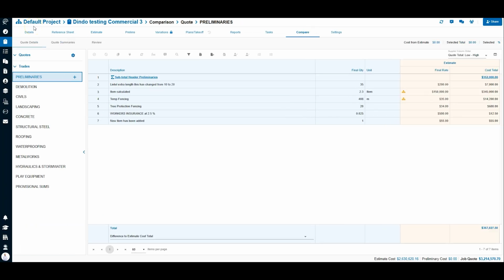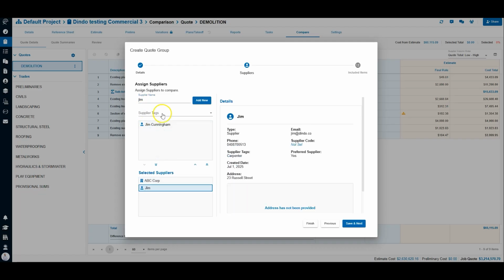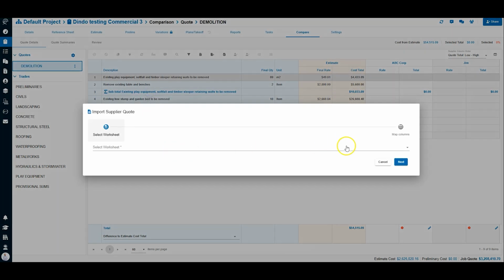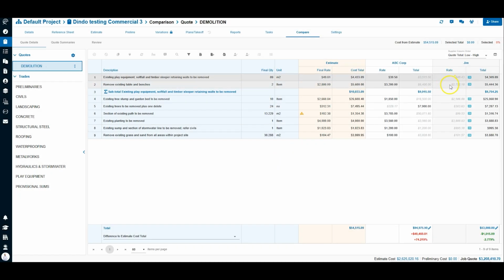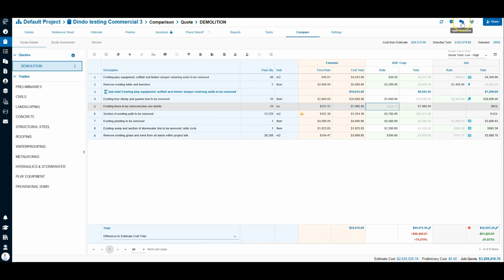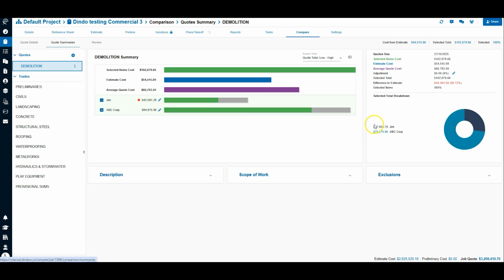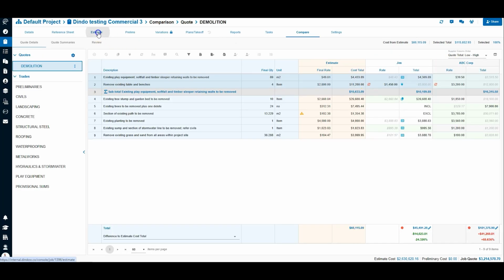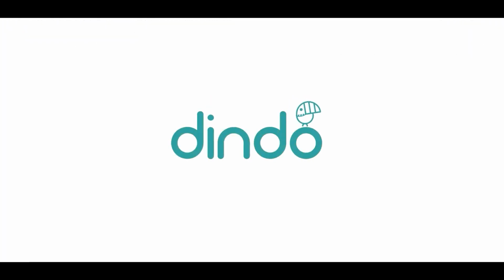Dindo Compare - Subbie and Supplier Comparison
Dindo Compare introduces a brand new way to compare Subcontractor and Supplier prices. Create quote groups, add suppliers, enter prices, compare quotes, and select the suppliers to utilise in your estimate. Dindo Compare enables you and your team to perform comparisons entirely within Dindo, with the power of real-time collaboration.

Chapters
00:00 Welcome to Dindo Compare
00:36 Adding Quote Groups and Suppliers
01:30 Adding Supplier Prices
02:50 Selecting Supplier Prices
03:23 Quote Summaries
04:06 Entering Adjustment
04:19 Comparison Review
04:39 Viewing Selected Suppliers